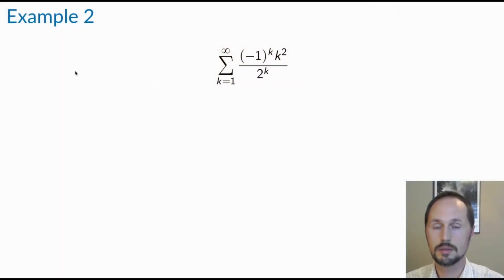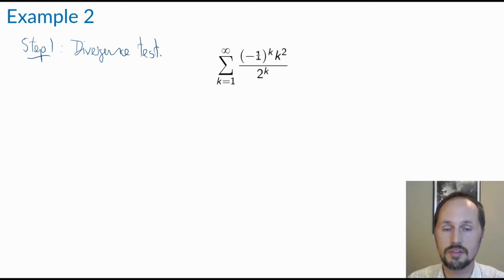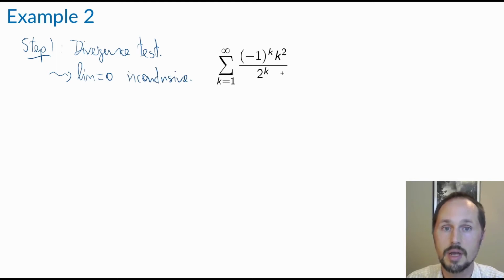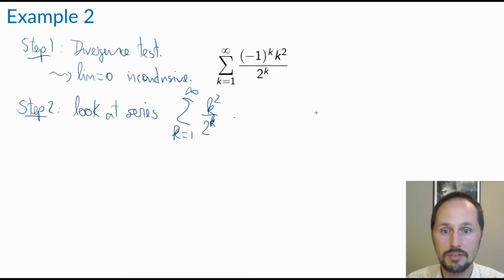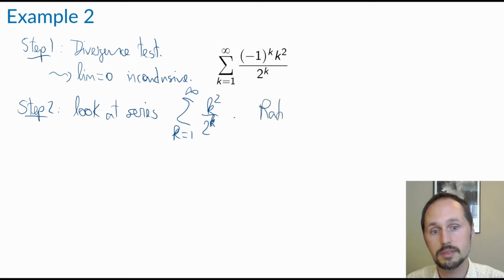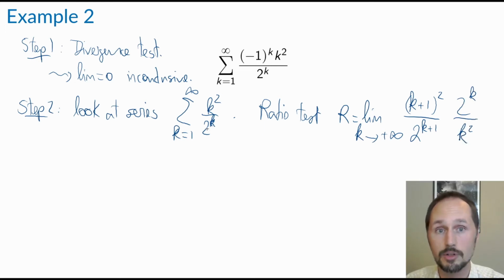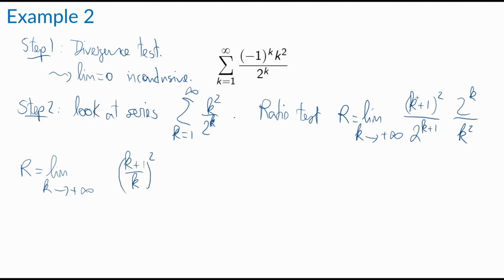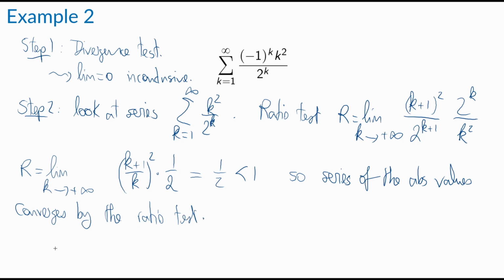Math 263: Section 10.6 -- example 2 (an absolutely convergent series)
This example is in contrast to the previous example : here, we consider a series that is absolutely convergent.